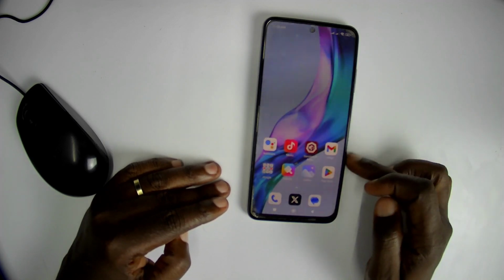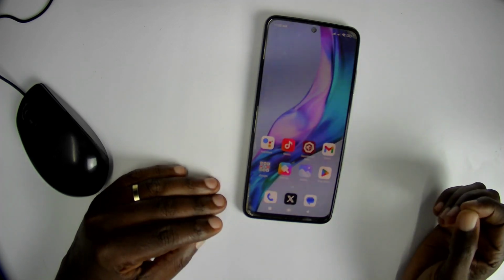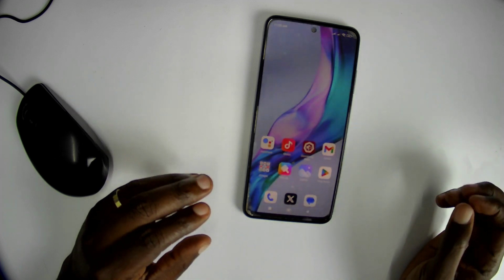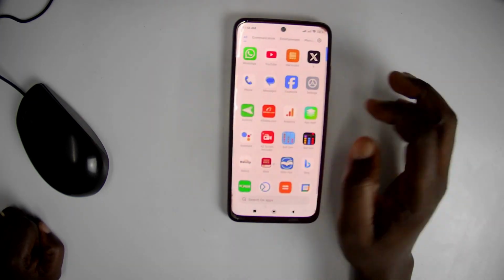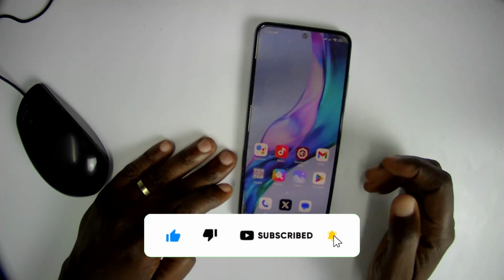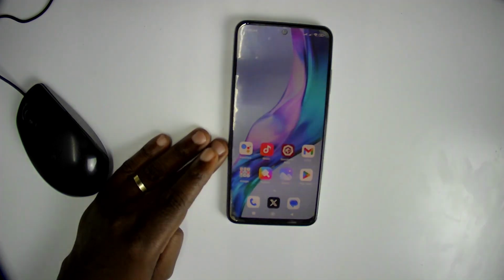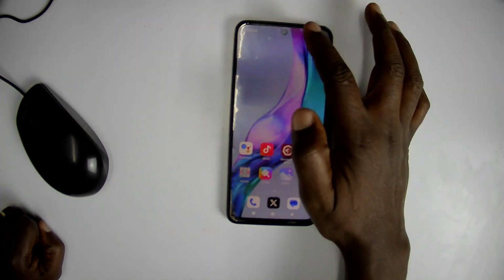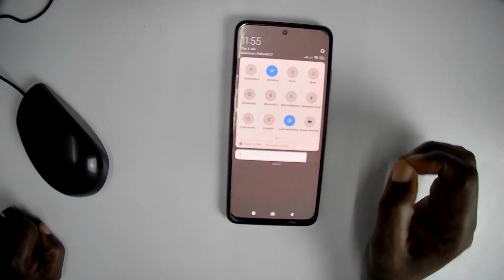How To Fix Shaking Light And Shadow When Recording Screen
When recording your smartphone screen, getting light effect may distort the smoothness of your recording. in this video I show you how you can achieve a smooth recording and remove shaking and light effects on screen recordings.